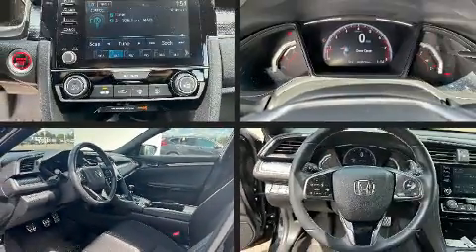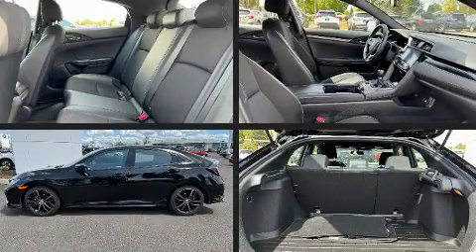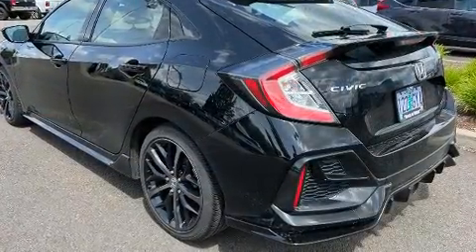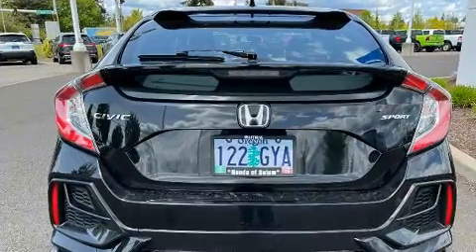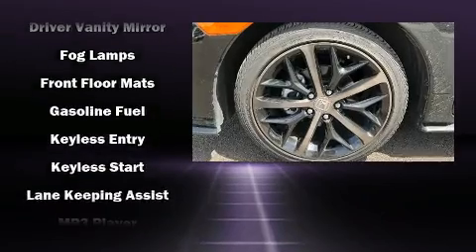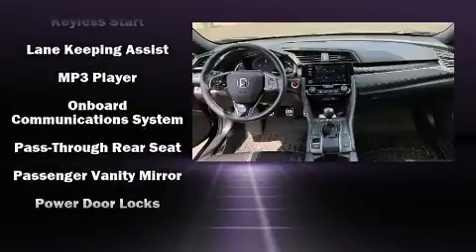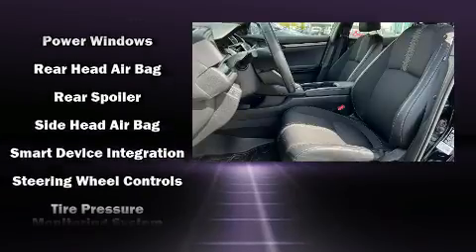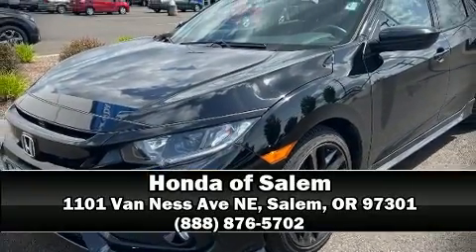2021 Honda Civic Sport in Salem, OR 97301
1101 Van Ness Ave NE

Climb inside the 2021 Honda Civic With fewer than 25,000 miles on the odometer, this vehicle rocks its class with 4-cylinder efficiency and distinctive styling! It features a standard transmission, front-wheel drive, and an efficient 4 cylinder engine. Turbocharger technology provides forced air induction, enhancing performance while preserving fuel economy. Honda infused the interior with top shelf amenities, such as: a trip computer, front bucket seats, front fog lights, lane departure warning, remote keyless entry, rear wipers, and 1-touch window functionality. Storage solutions are integrated throughout the interior, demonstrating thoughtful attention to detail. Audio features include an AM/FM radio, steering wheel mounted audio controls, and 8 speakers, providing excellent sound throughout the cabin. Honda ensures the safety and security of its passengers with equipment such as: head curtain airbags, front side impact airbags, traction control, a panic alarm, an emergency communication system, and 4 wheel disc brakes with ABS. Brake assist technology provides extra pressure when applying the brakes. Our sales reps are knowledgeable and professional. We'd be happy to answer any questions that you may have. Stop in and take a test drive!